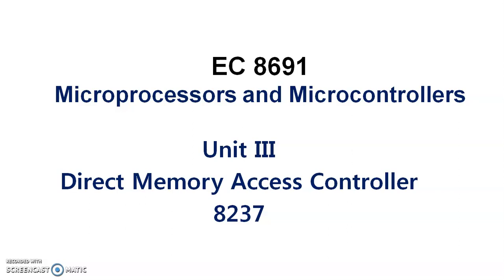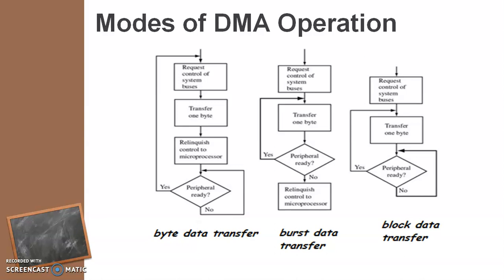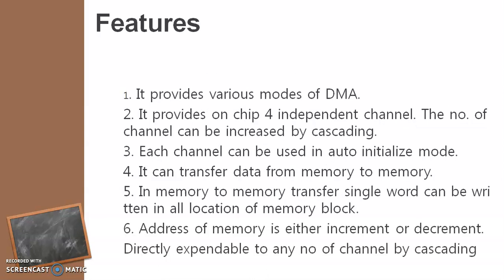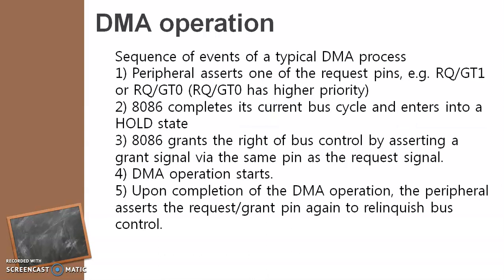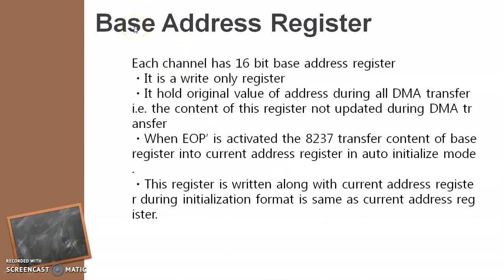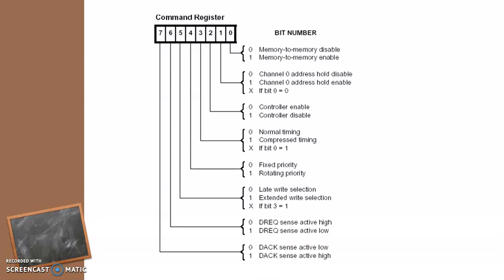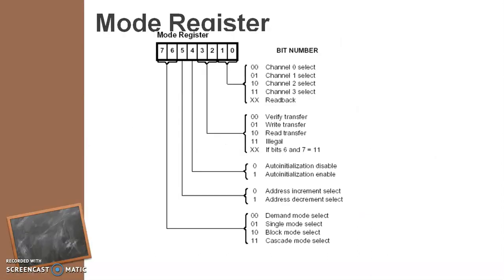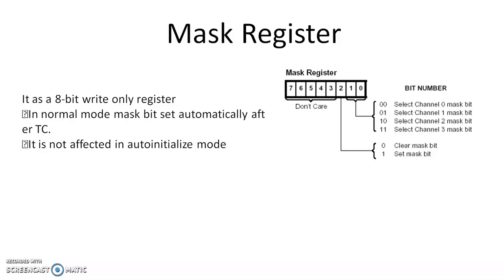dma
DMA OPERATION MODES AND DMAC IS DISCUSSED